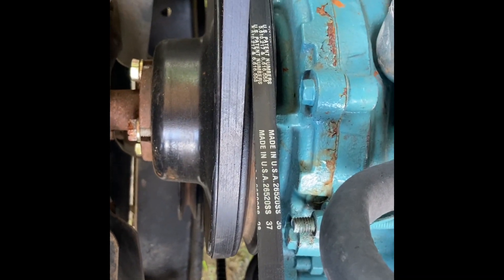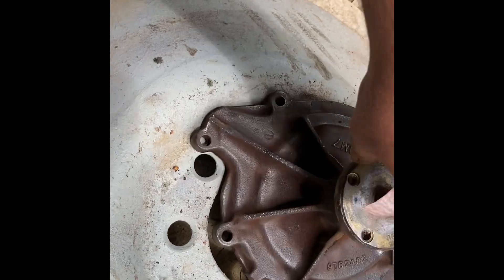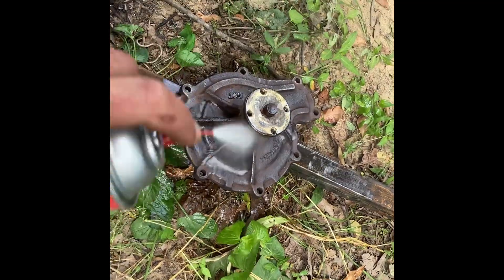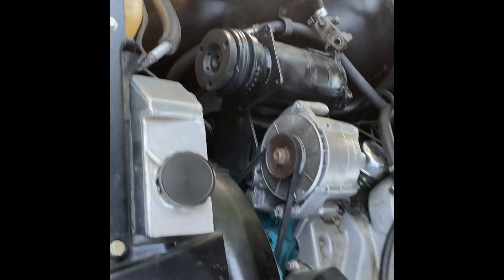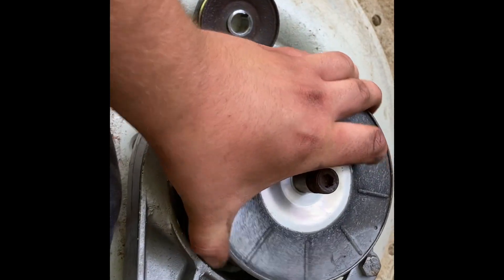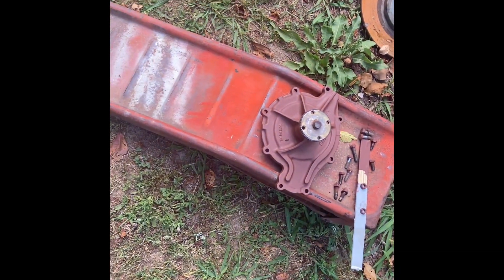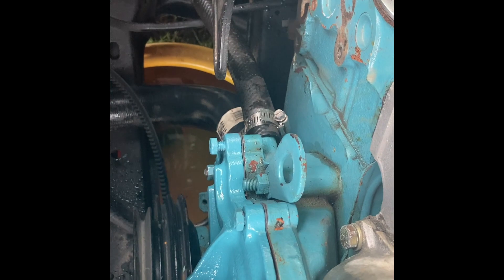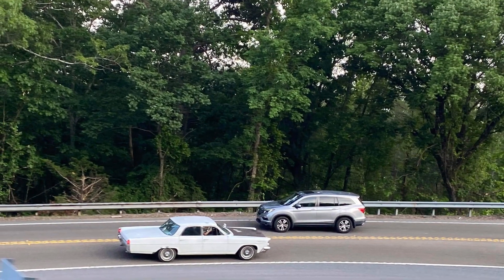1963 PONTIAC STAR CHEIF water pump replacement and alternator service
In this video I replace the junky aftermarket water pump with play in the shaft and service my alternator by greasing the bearings on my 1963 Pontiac Star Chief